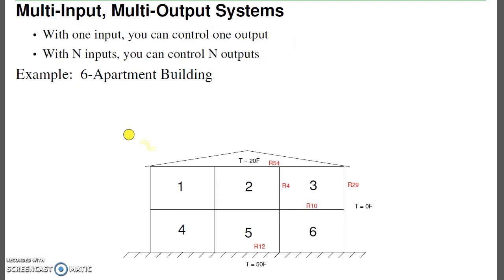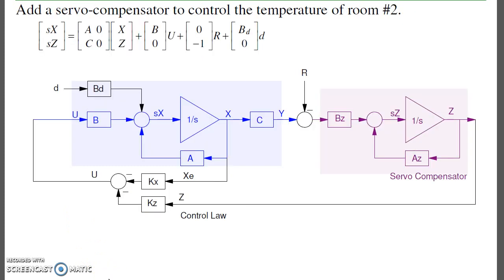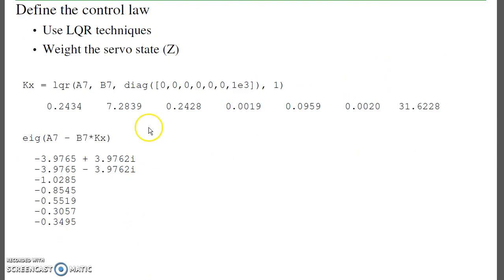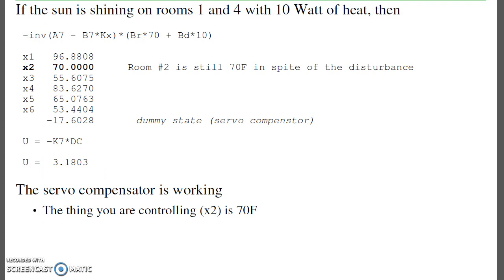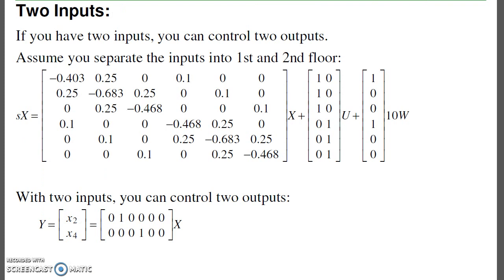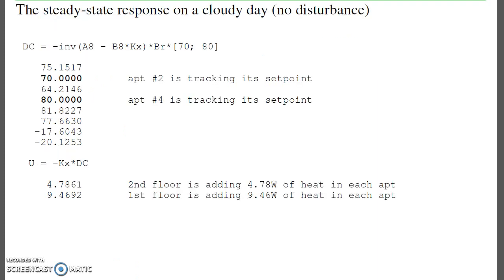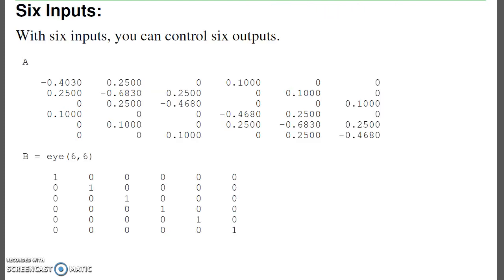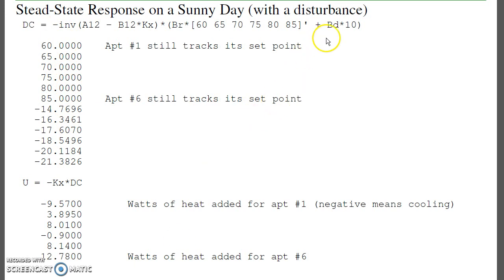ECE 463.28 MIMO LQG Control with Servo Compensators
ECE 463 Modern Control lecture #28:  designing multi-input multi-output (MIMO) controllers using LQG methods along with servo compensators. Please visit Bison Academy for corresponding YouTube playlist, lecture notes, homework sets, and solutions.